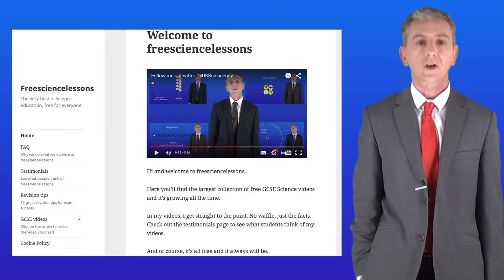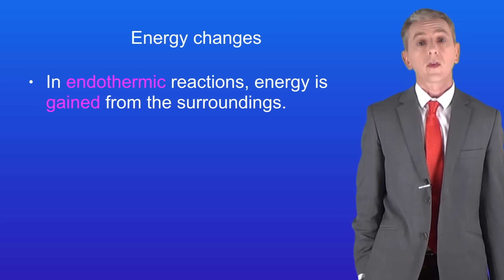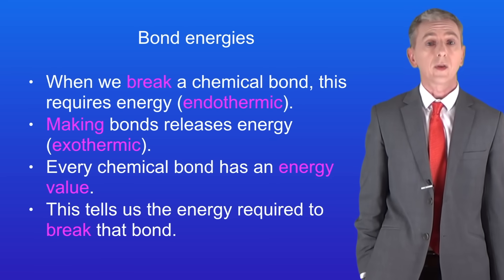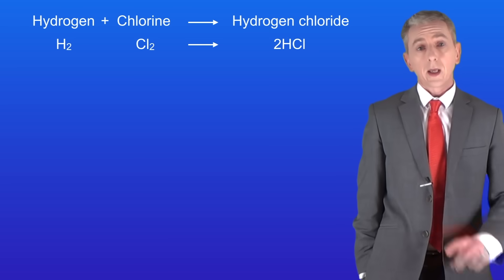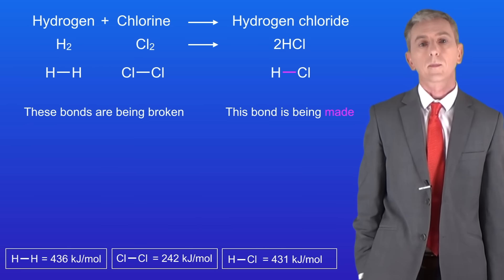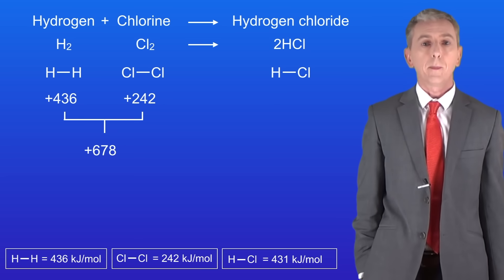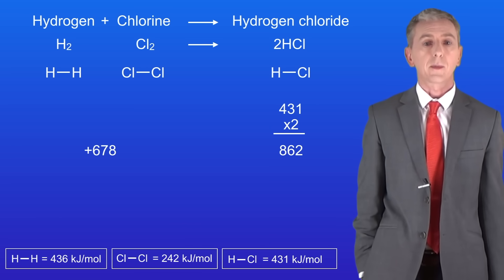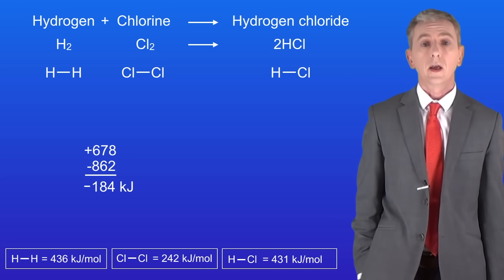GCSE Chemistry Revision "Bond Energy Calculations 1"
In this video, we look at how to calculate the energy change for a reaction from bond energies.